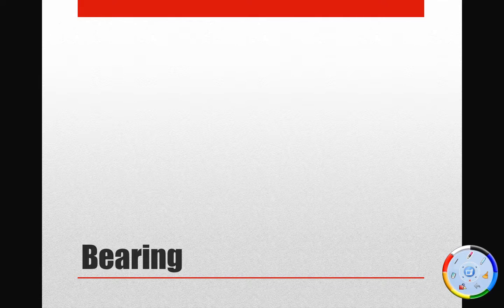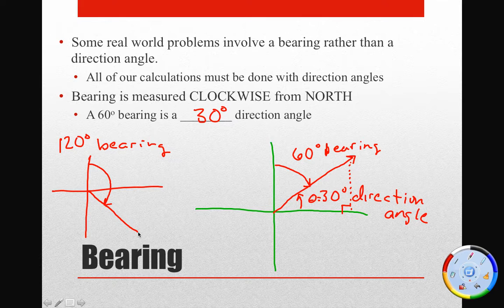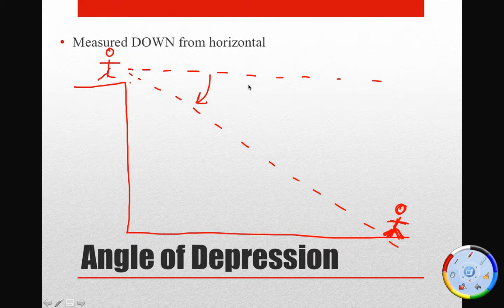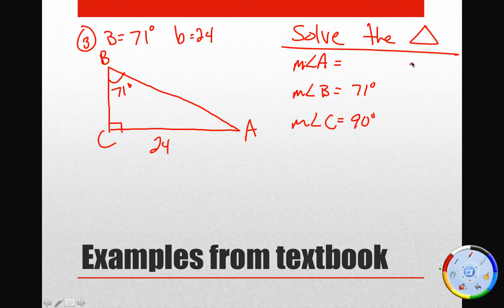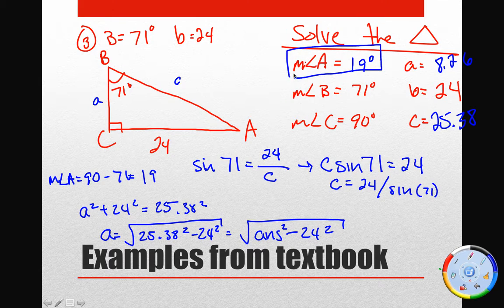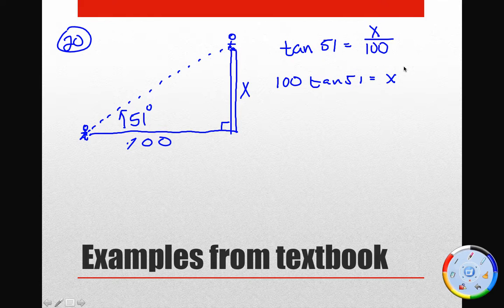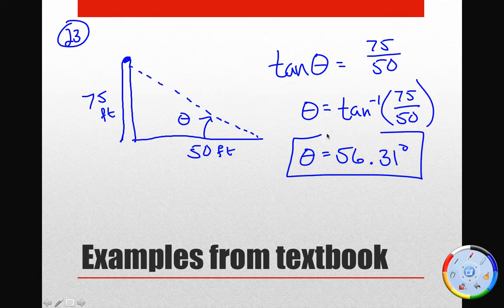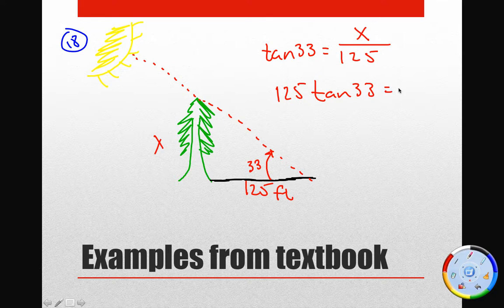6.7_Real World Problem Solving_Trigonometry